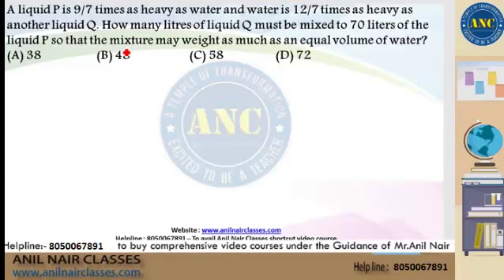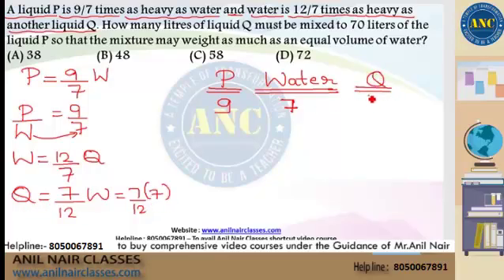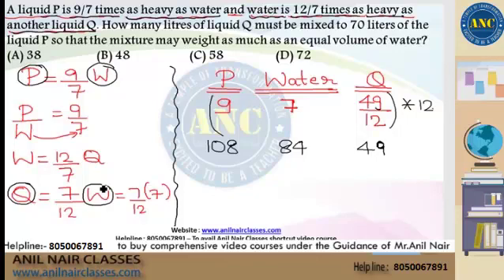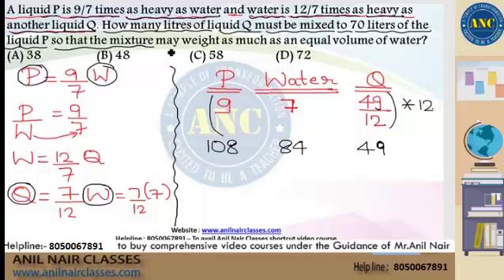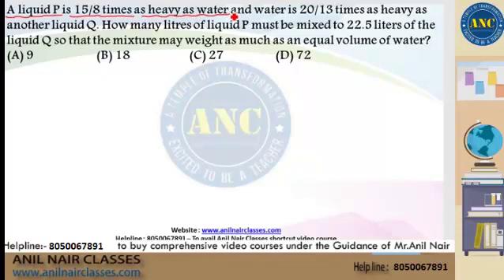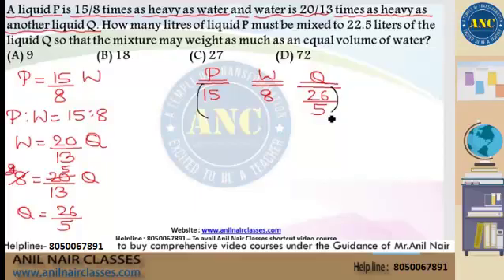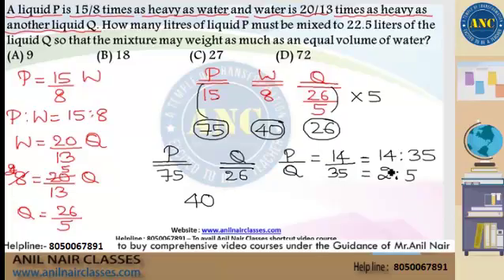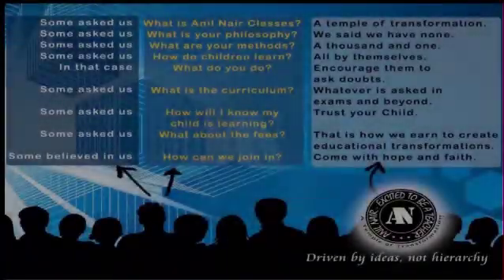Alligation-6| CAT, Bank,SSC ,CLAT, Placements | Aptitude Shortcuts| Anil Nair Classes